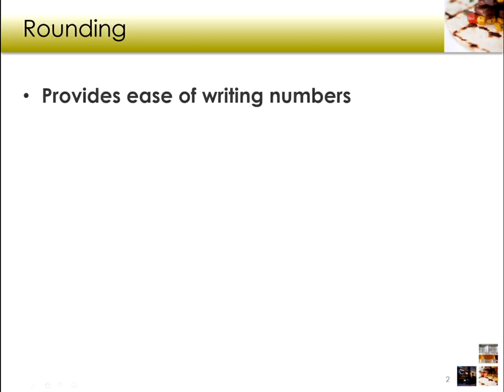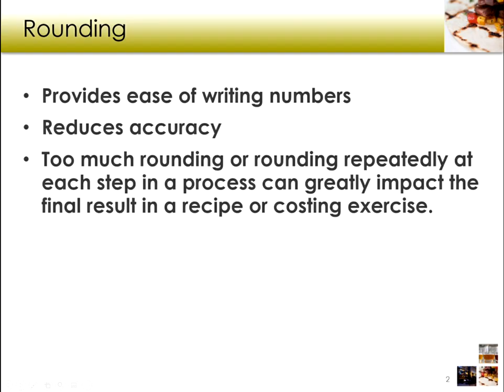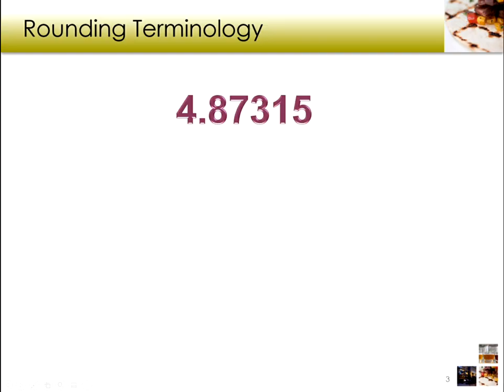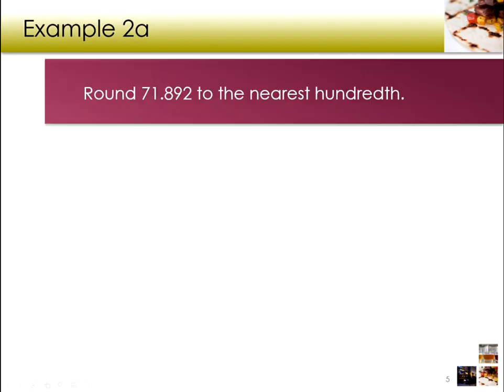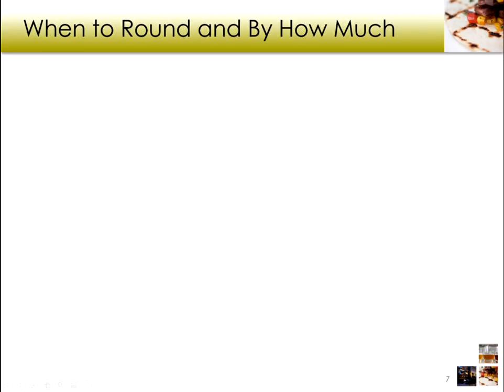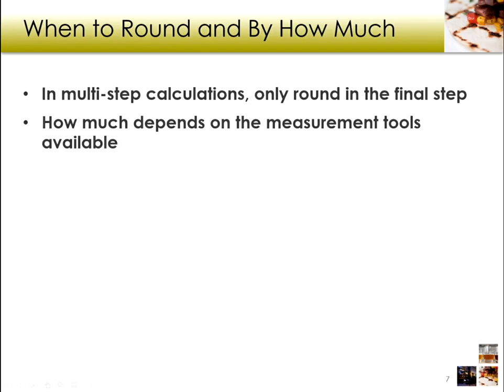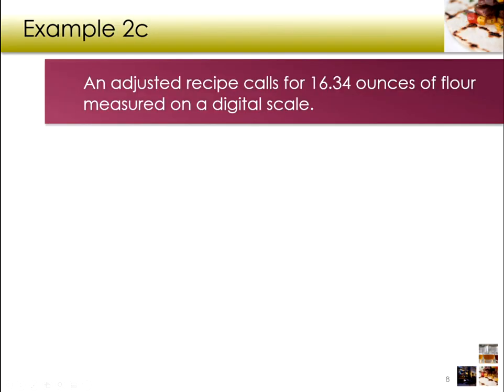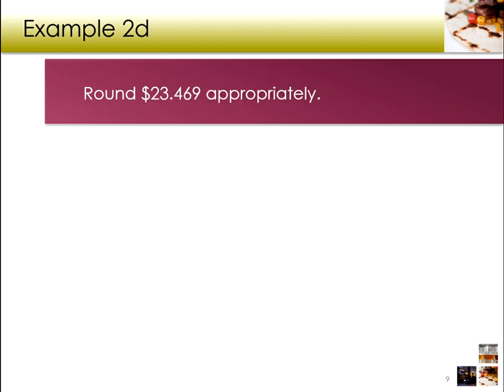Basic Math Rounding default